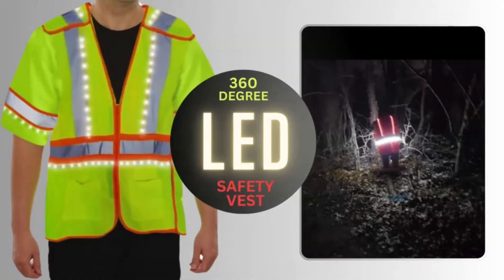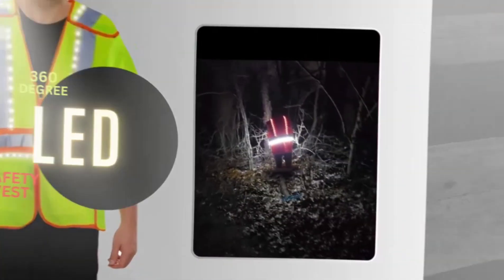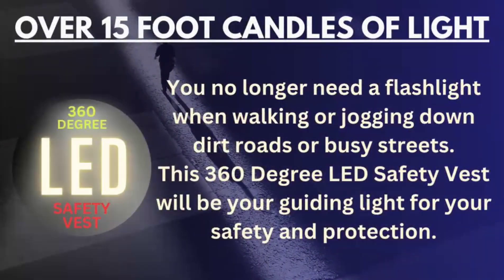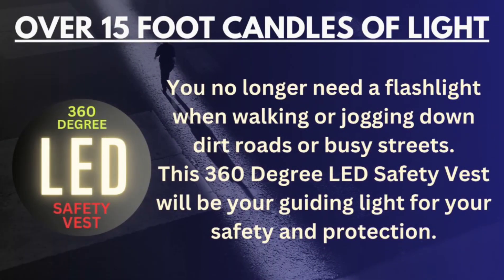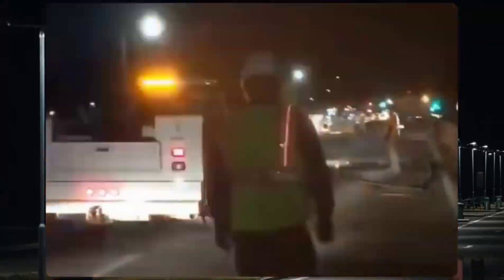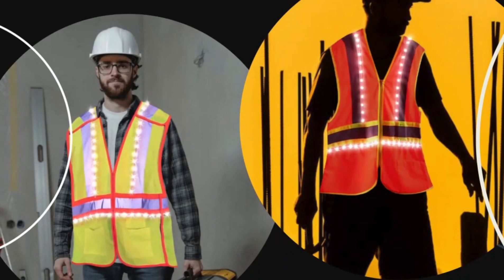between two safety vest which one is the best